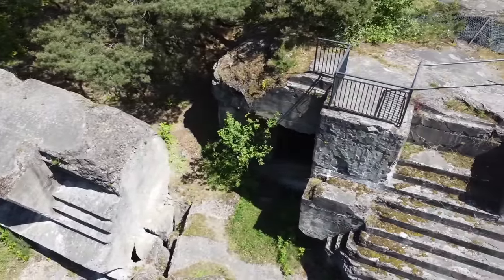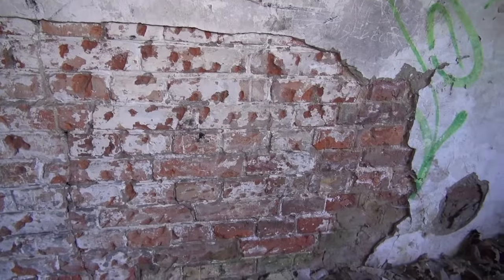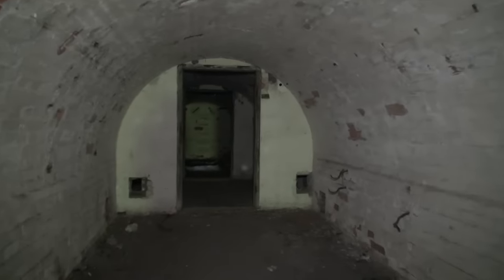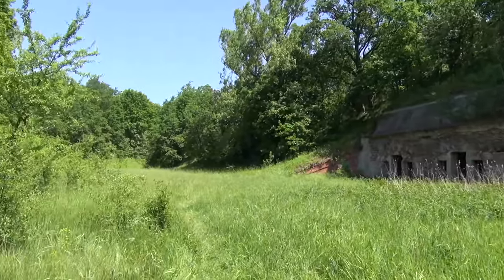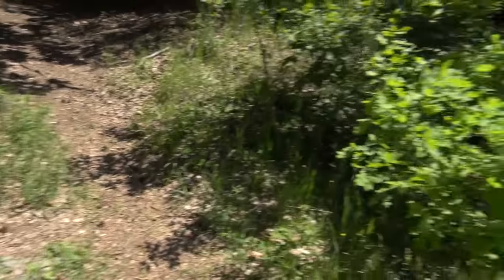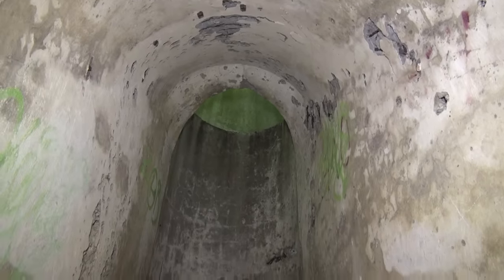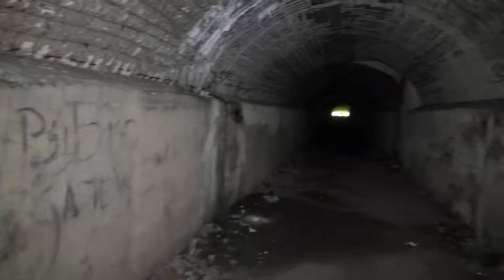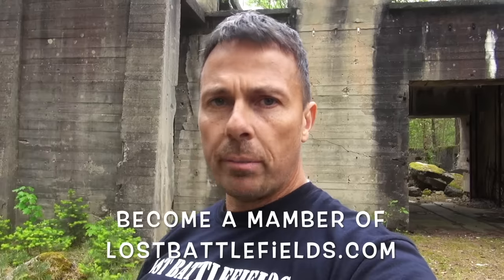THE FULL WALK-THROUGH OF MODLIN FORTS IV AND XVII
When we set the backdrop being the greatest fortress Napoleons could imagine. than surround it with modern forts we have to go take a look. Some of the most amazing forts in history were constructed around Modlin near Warsaw, some of them still being constructed right up until mid 1915 when Ludendorff attacked Modlin during the the battle of Fortress Novogeorgievsk, or Fortress Modlin and Warsaw. Some of these were again fought over in 1920 and 1939 AND 1944/5.

I will take you through these two largest fortresses of this group, following up on the first episode about the battles and forts of Modlin, with a detailed walk-through of these  latest and most modern forts of WW1, I was truly amazed when I saw what they had constructed and continued right up until days before the battle.

Please like and follow it helps and much more history is coming every week. And all the documents and files are being uploaded to the where you can freely download and see all our research in the members area.

It all helps me make more. anD